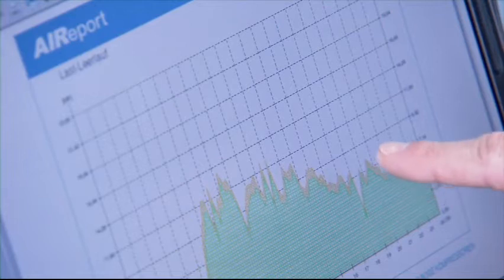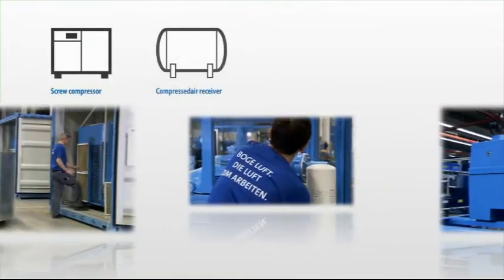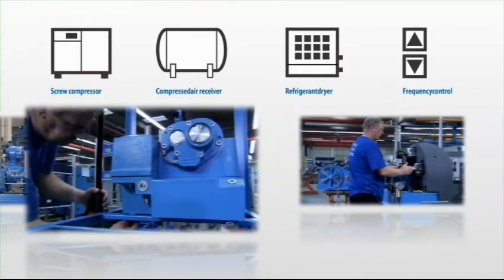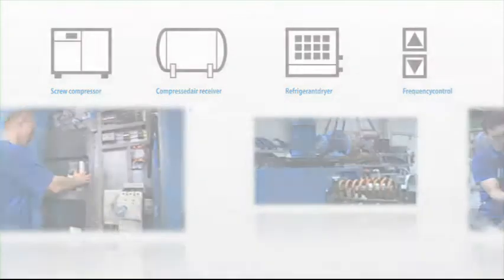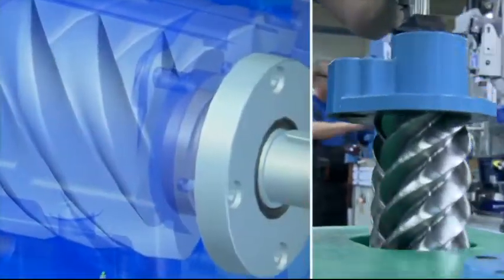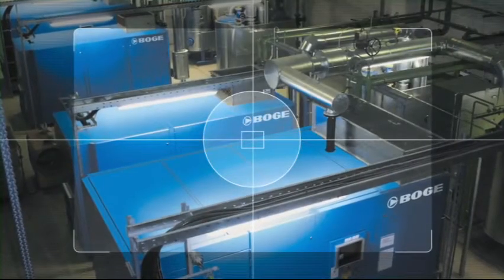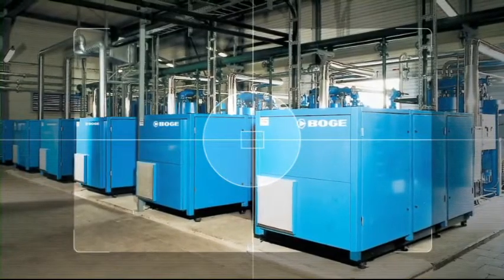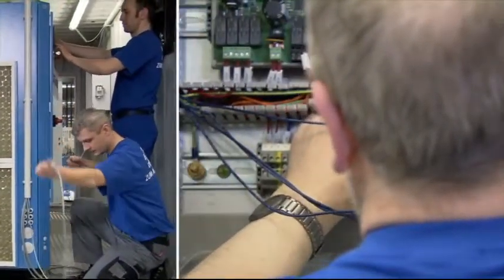Boge Air Compressors - Products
Compressed air knowledge and experience are given benefits from BOGE with over 100 years of manufacturing excellence.

BOGE manufactures a complete range of lubricated and oil free screw and piston compressors from 1 to 450 HP.

When the award winning S Series range of BOGE screw compressors was launched 17 years ago it provided a revolutionary design concept. In essence it provided a high level of compressed air efficiency and reliability underpinned by a modular concept and a simplified service friendly layout.

The technical excellence designed into the award winning BOGE S series screw compressors creates a range of benefits that our customers enjoy worldwide.